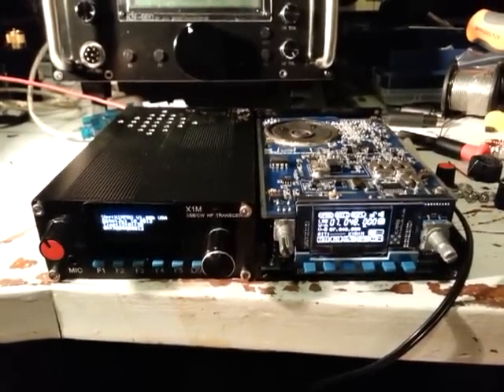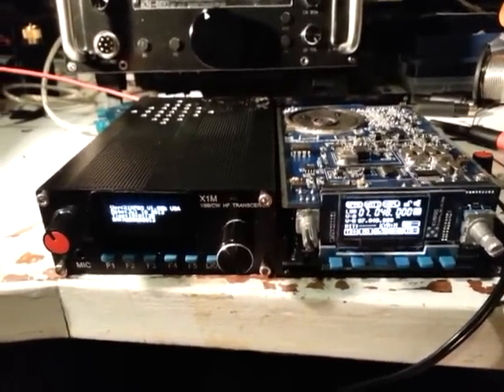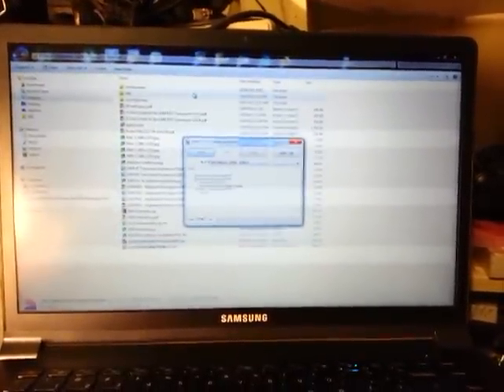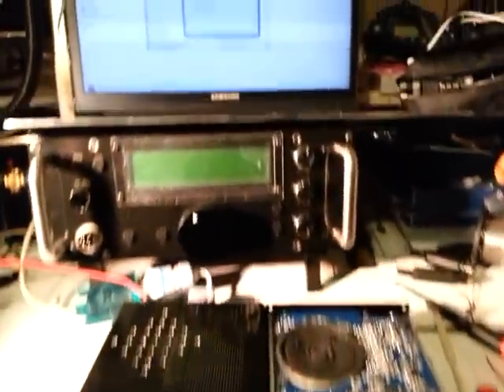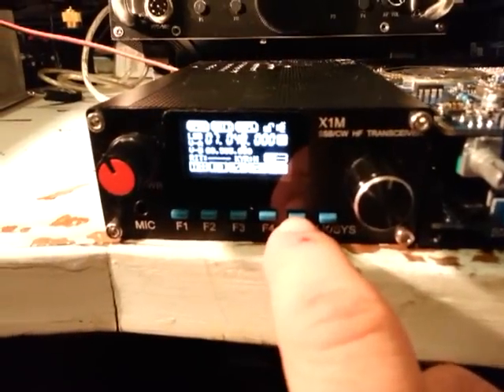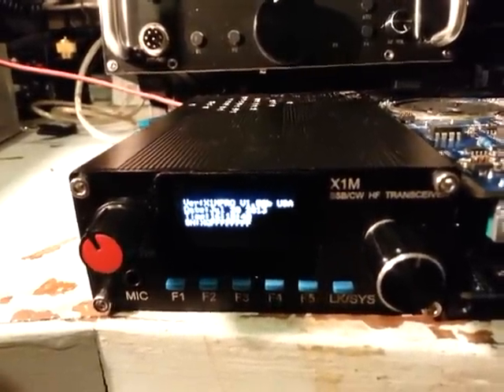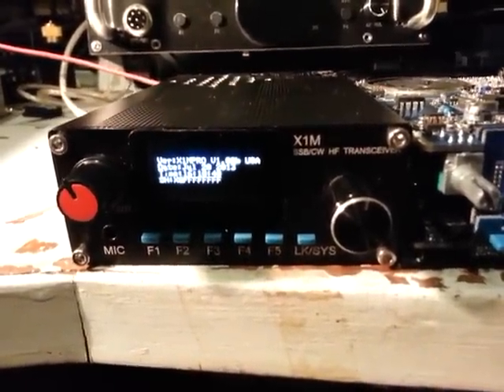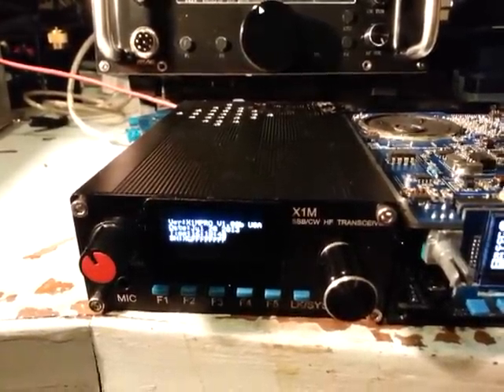X1M PRO Firmware Update Procedure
This is the CORRECT process to do a firmware updated on the X1M PRO, just a bad firmware build was used when this video was taken. I don't recommend v1.01b
Follow this procedure for upgrading to v1.02b or higher.